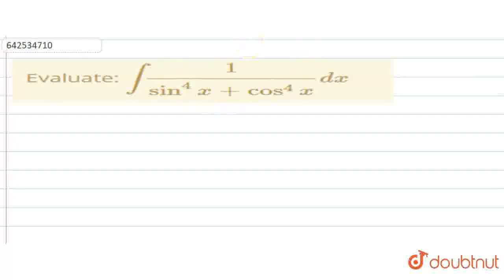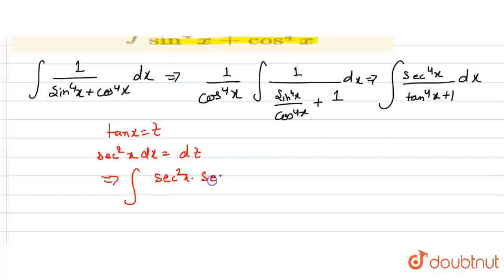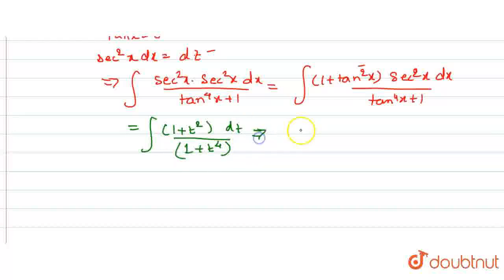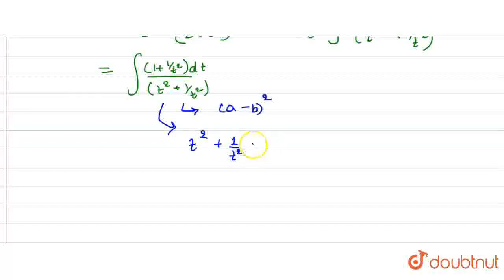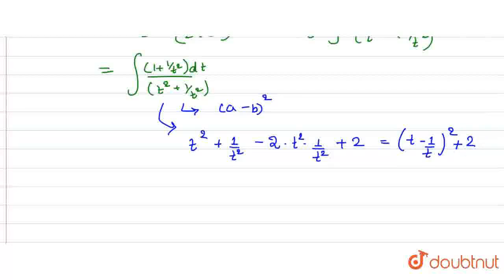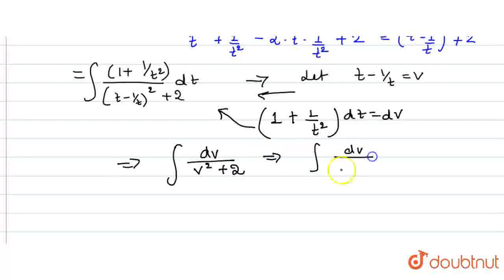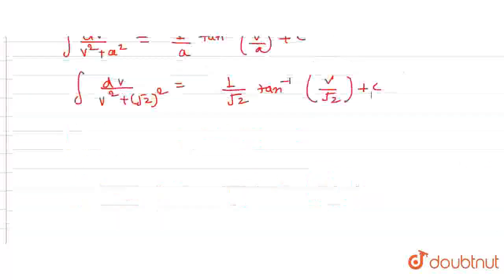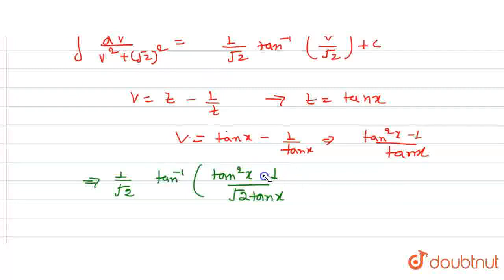Evaluate:\nint1/(sin^4x+cos^4x)dx | CLASS 12 | INTEGRALS | MATHS | Doubtnut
Evaluate:\nint1/(sin^4x+cos^4x)dx
Class: 12
Subject: MATHS
Chapter: INTEGRALS
Board:IIT JEE

👉 Have Any Query? Ask Us.